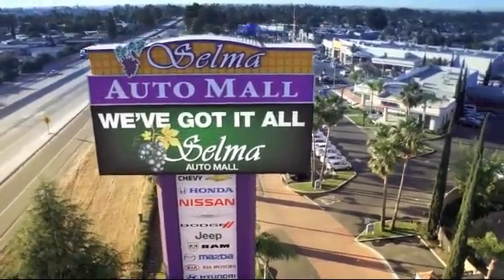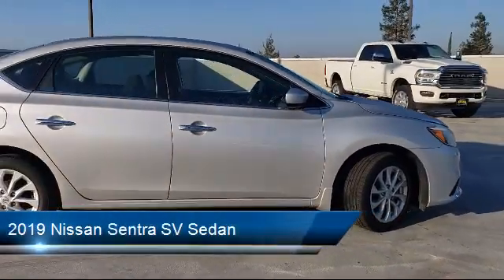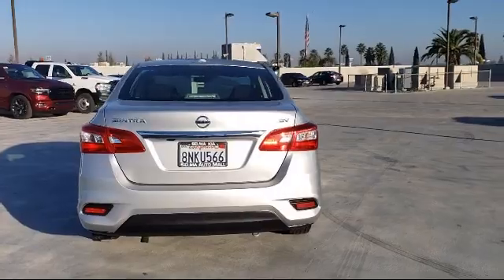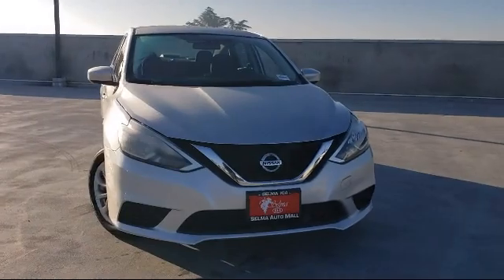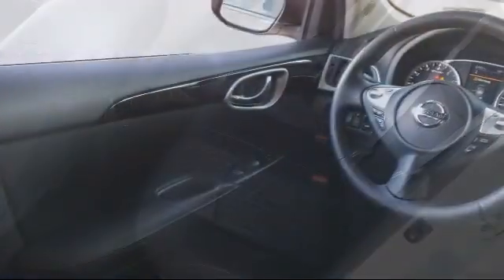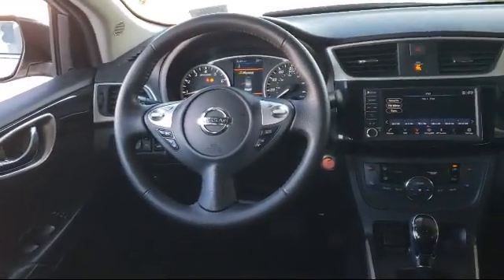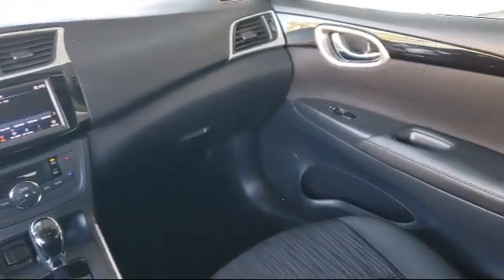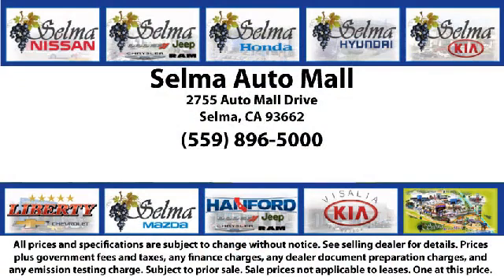2019 Nissan Sentra SV Sedan Fresno Clovis Visalia Hanford Tulare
2019 Nissan Sentra SV Sedan Stock Number: K3557 Vin:3N1AB7AP0KY391892.

 Selma Kia: servicing Fresno, Clovis, Visalia, Hanford, and Tulare
Give us a call at or visit our for more information about this or any of our other vehicles.

Selma Kia
2755 Auto Mall Drive